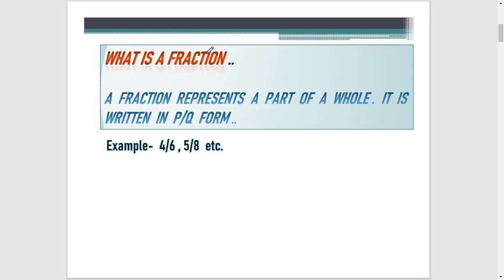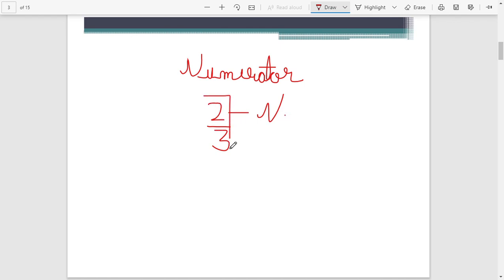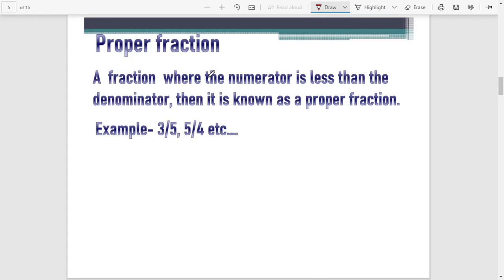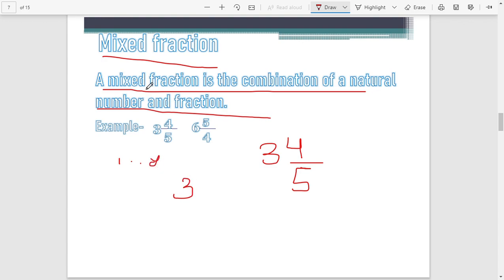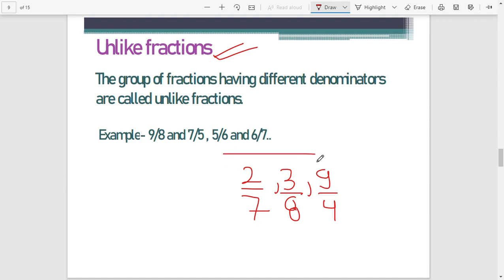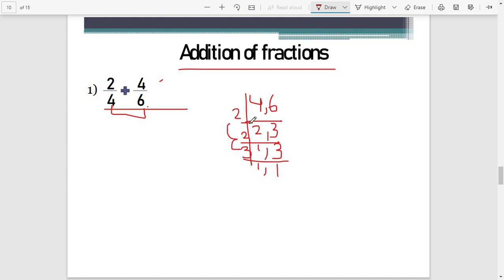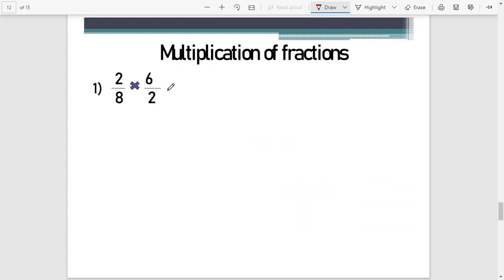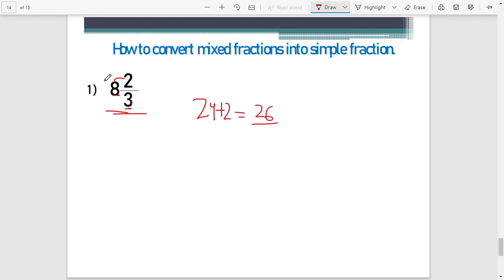CLASS 7 MATHS|| FRACTIONS|| TYPES OF FRACTIONS|| CONVERSION OF FRACTIONS|| TUTOR 19.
HELLO FRIENDS, THIS IS MY FRACTIONS VIDEO AND IN THIS VIDEO YOU WILL LEARN ABOUT  -
1) what is fraction..
2) different types of fractions..
3) what is numerator and denominator
4) how to convert mixed fraction into simple fraction